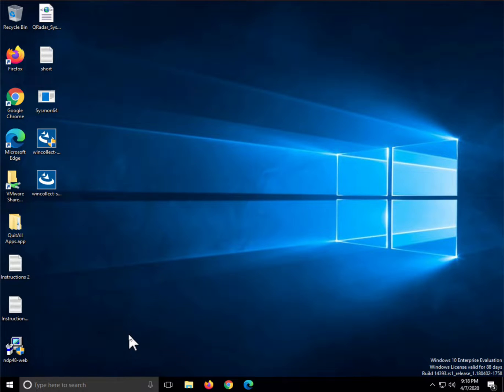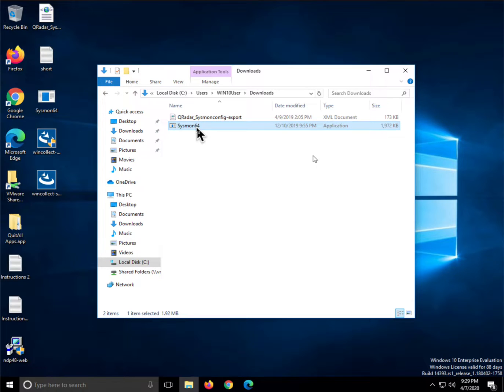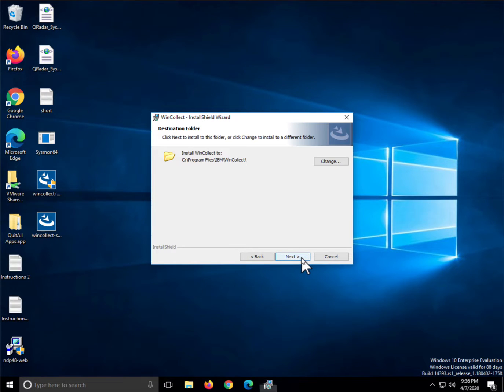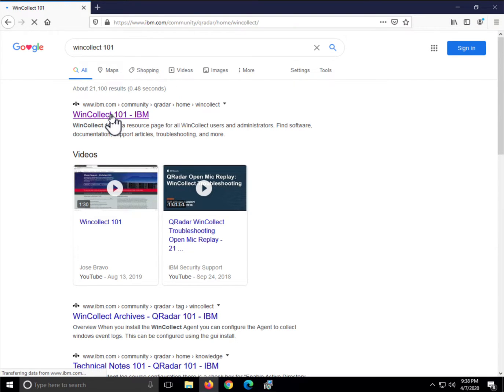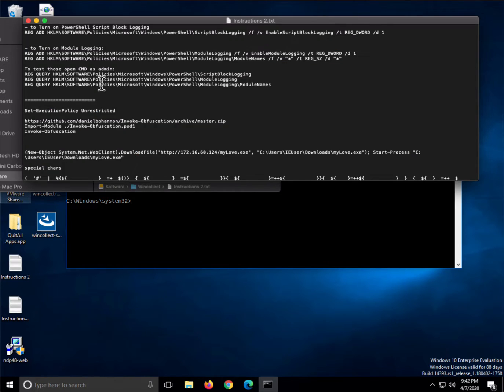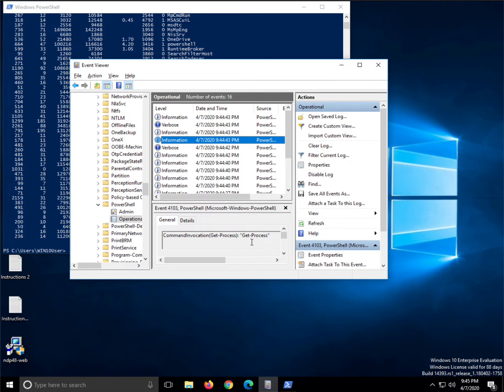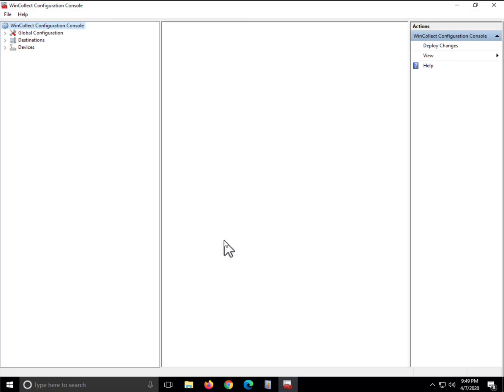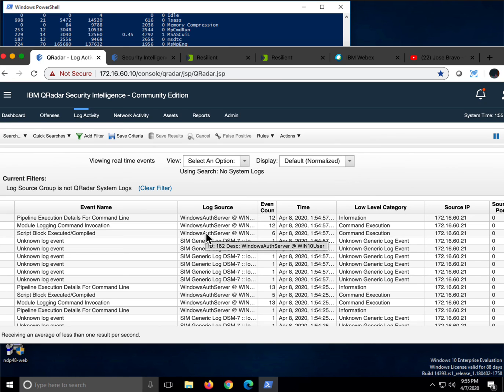Sysmon and Wincollect Config in WIN10